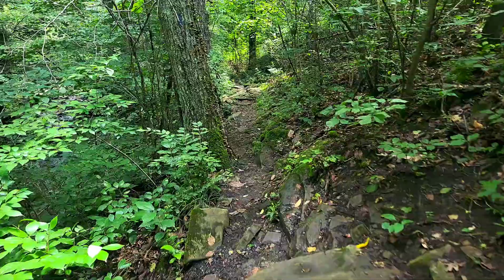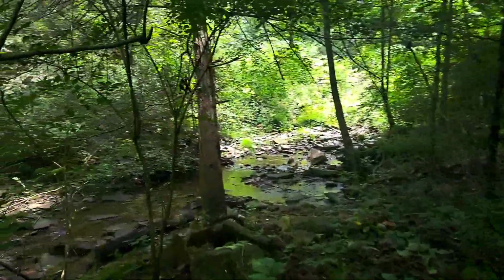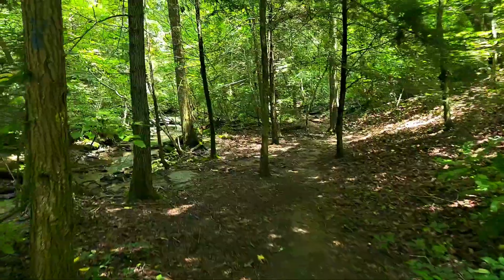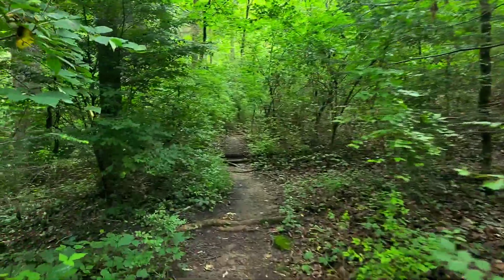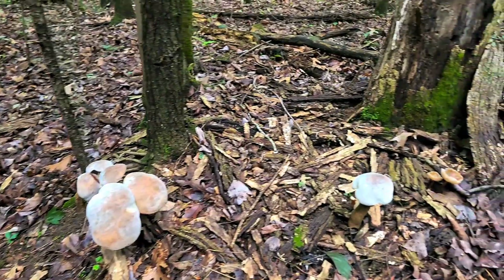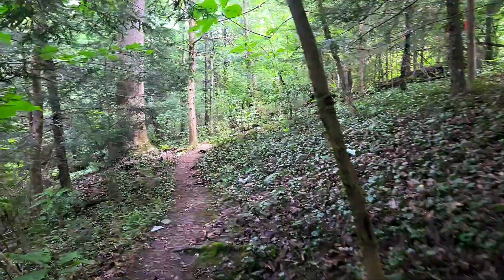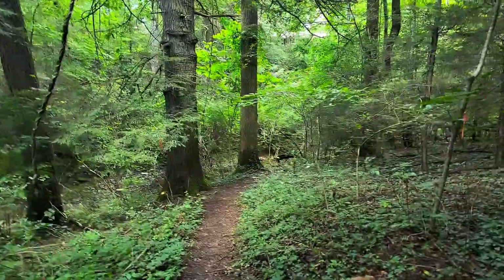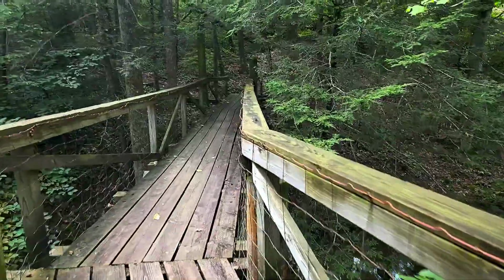Patten Park, Signal Mountain. July 2023